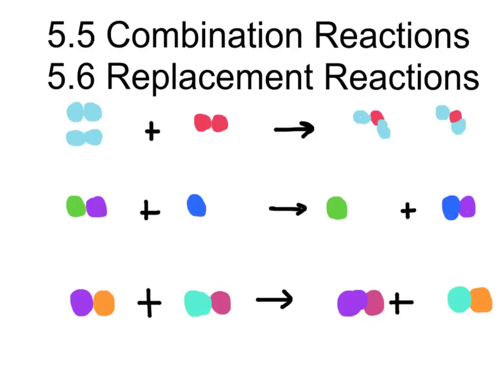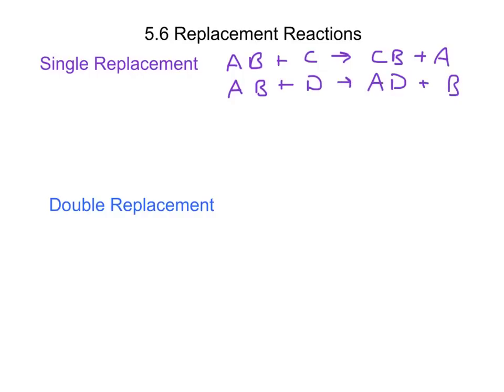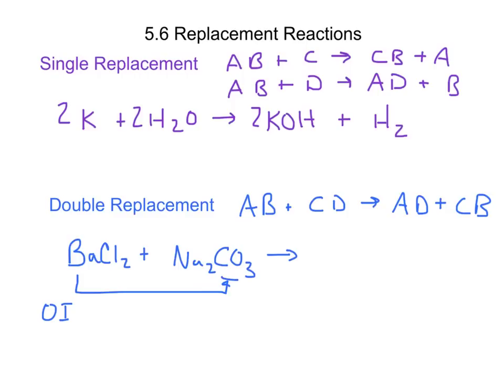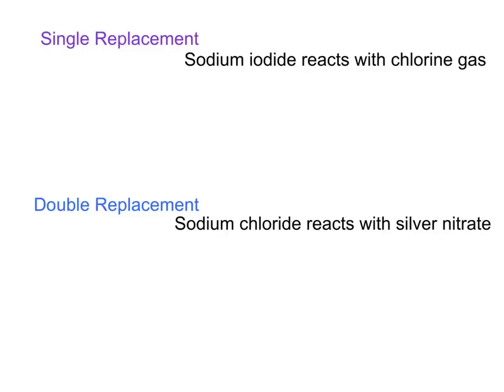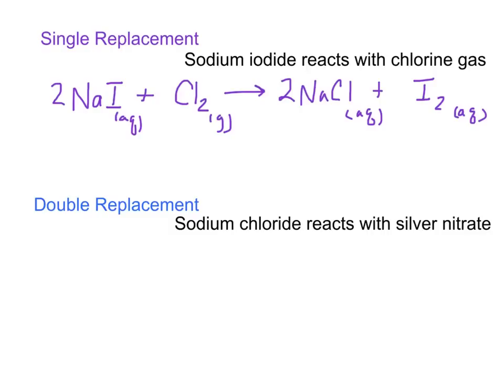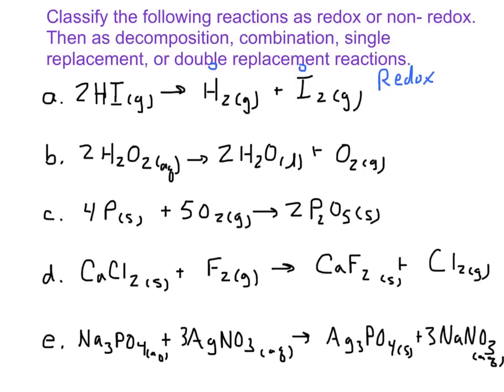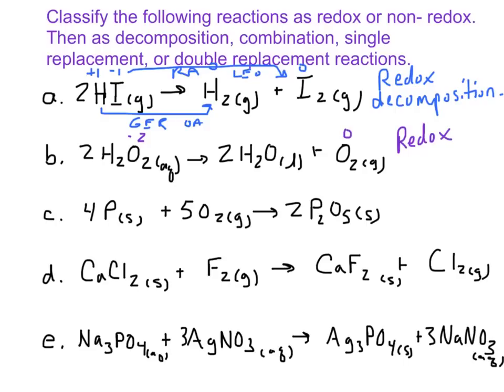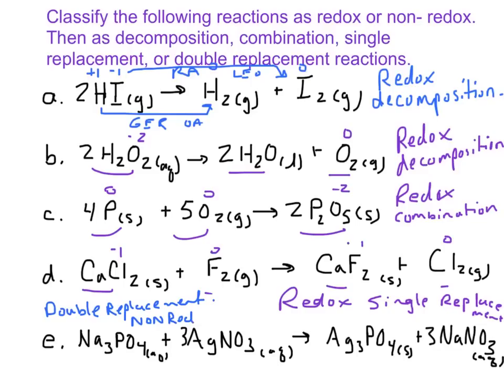CE 5.5 and 5.6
Combination and replacement reactions